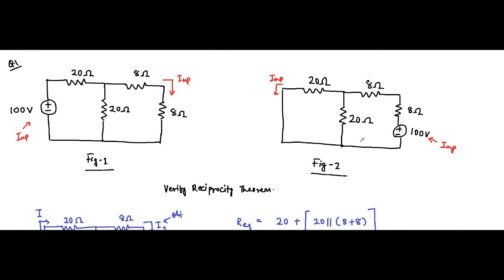Reciprocity Theorem | Question 1 | Network Theorems | Network Theory